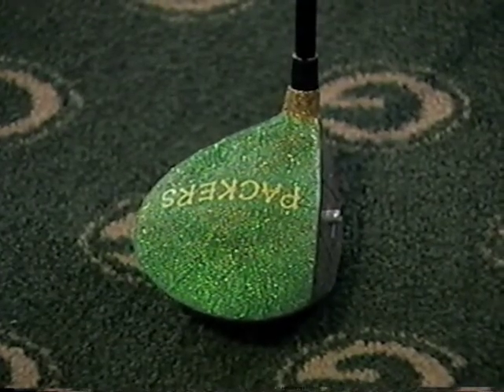The Lombardi Driver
Chat